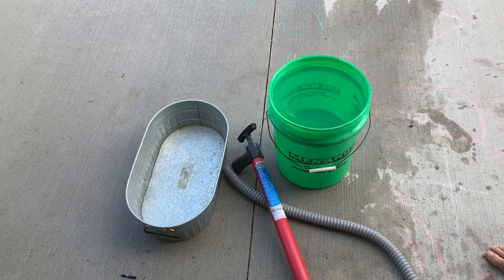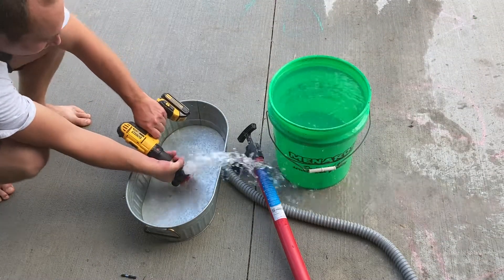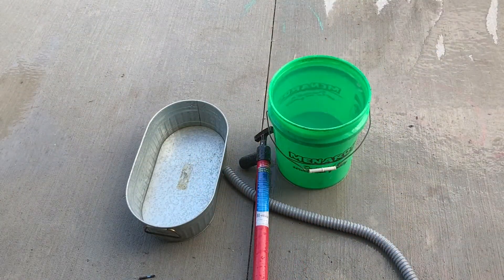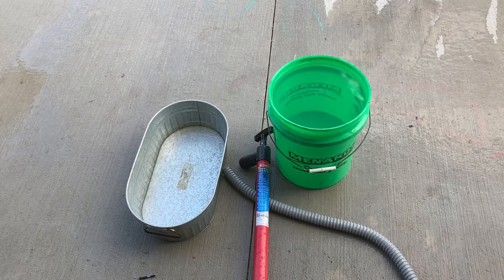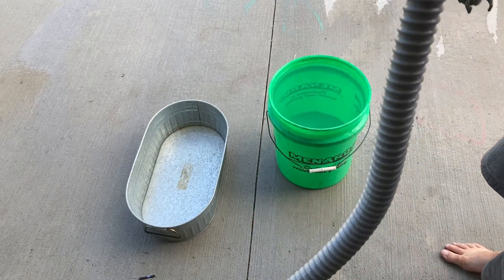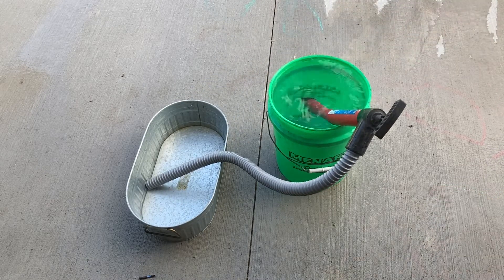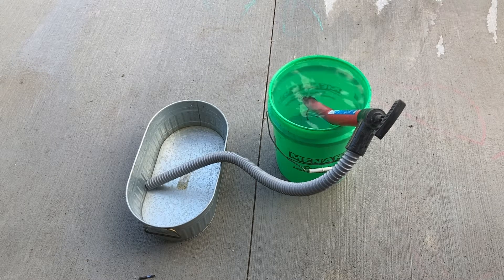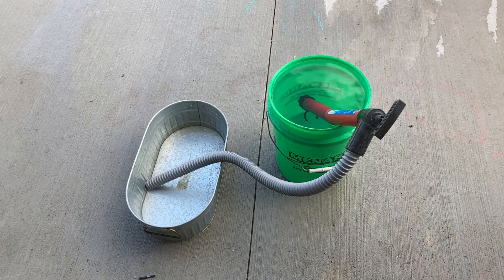using a hand bilge pump, how fast does it take to empty a 5 gallon bucket of water using a hand pump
Amazon links for the tools:
Seasense Hand Bilge Pump

Milescraft drill pump

to use a hand bilge pump, Also using a drill pump water pump for a drill.